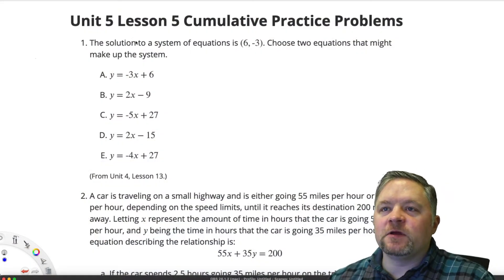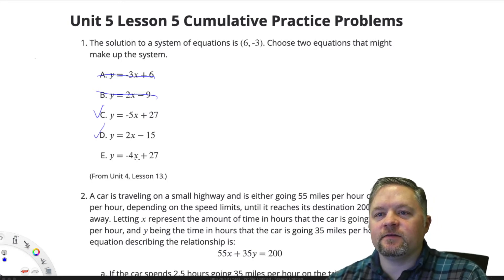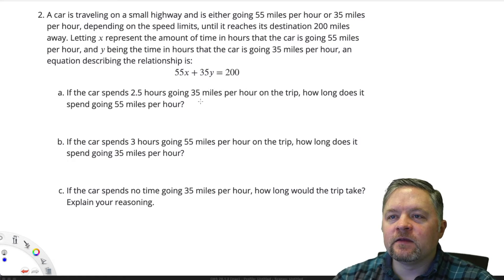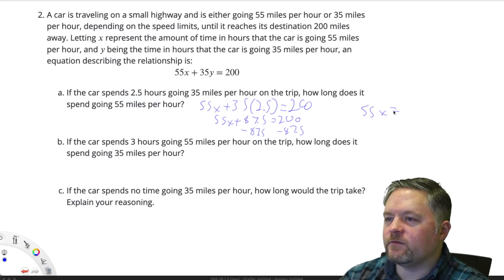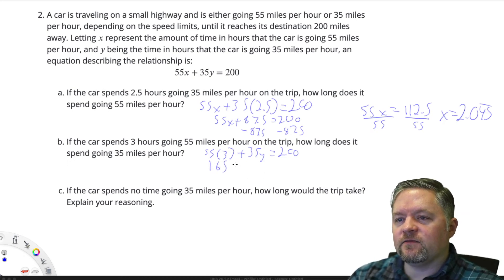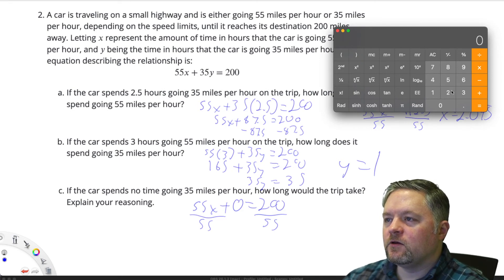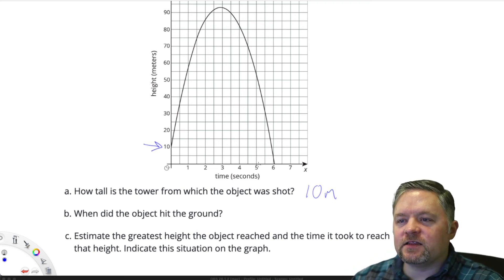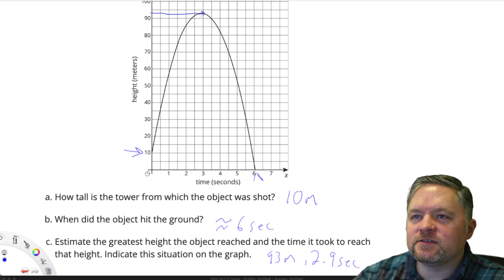Unit 5 Lesson 5 Practice Problems